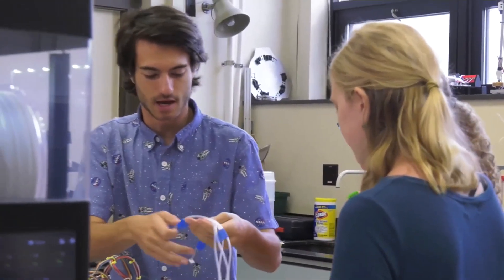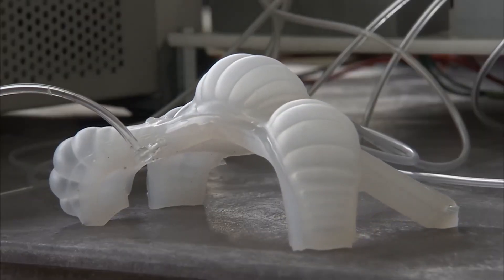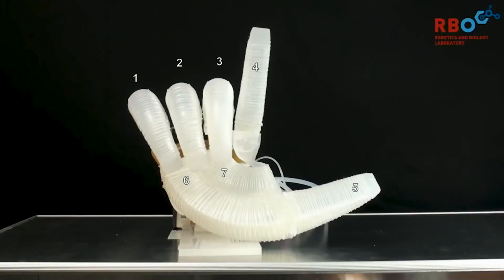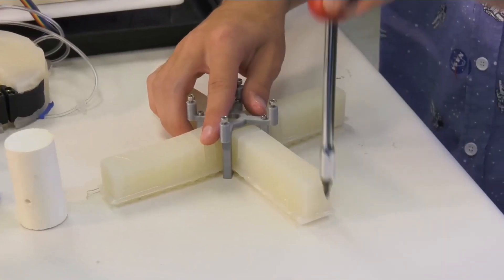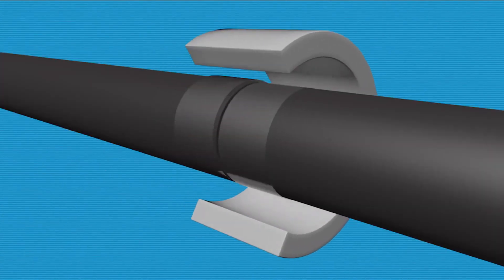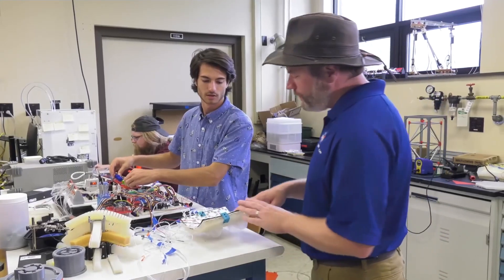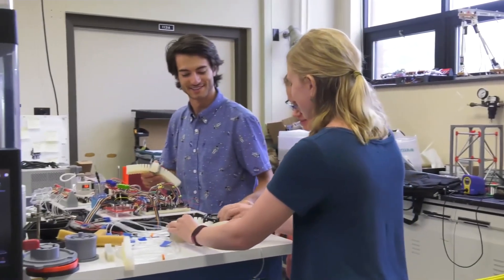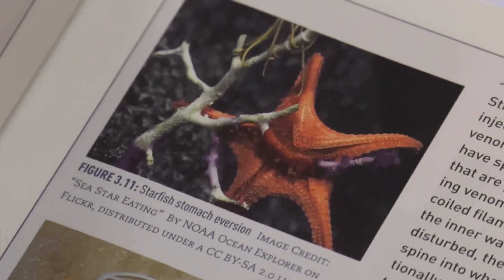Soft Robot Engineering